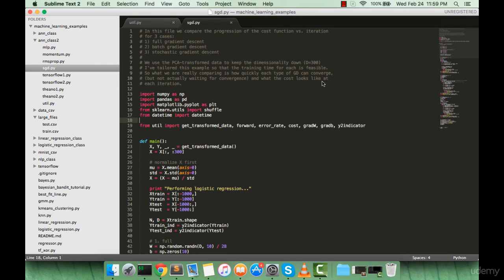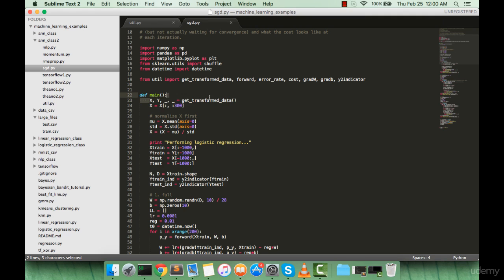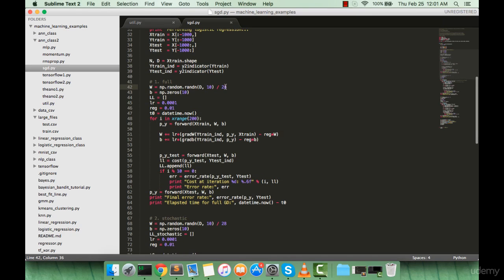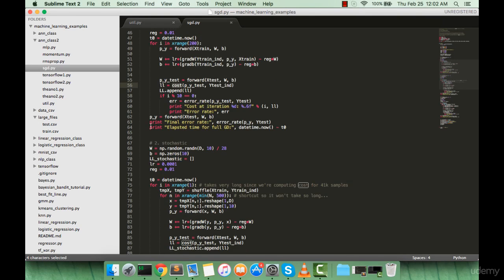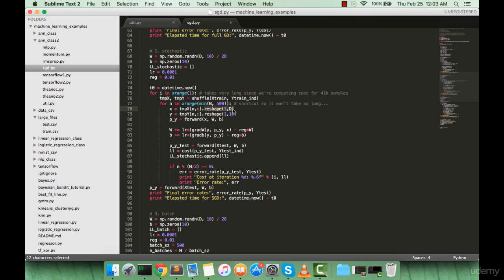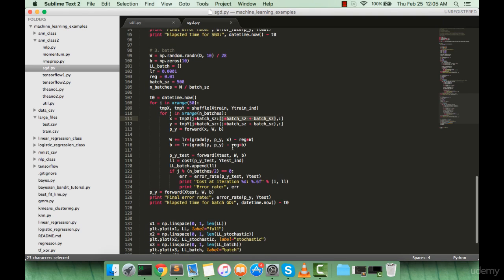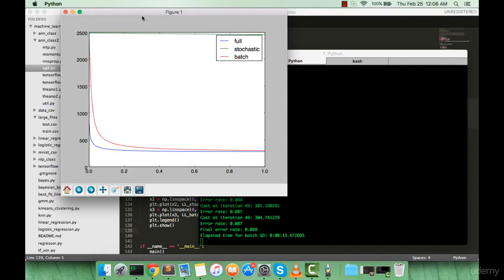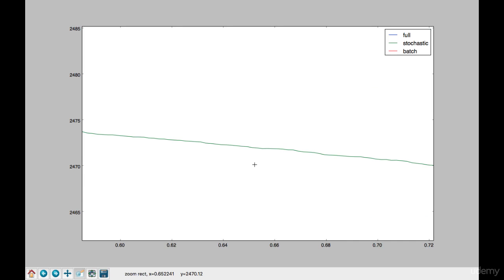Full vs Batch vs Stochastic Gradient Descent in code